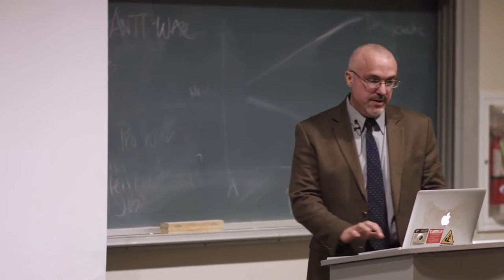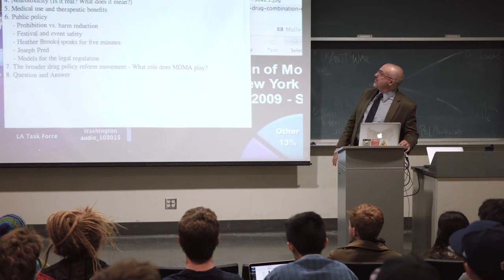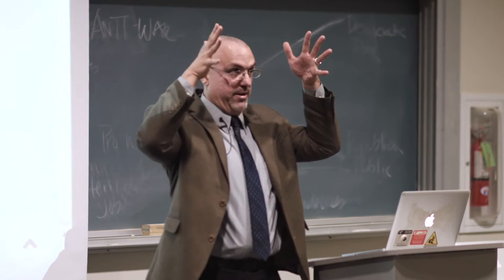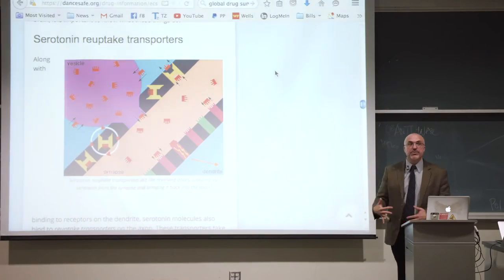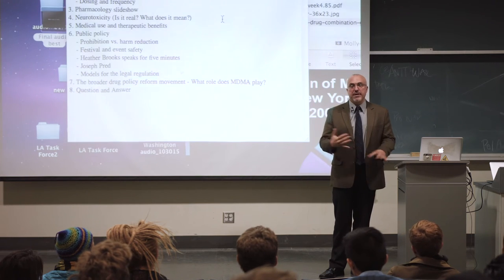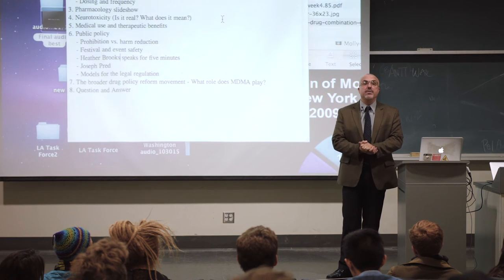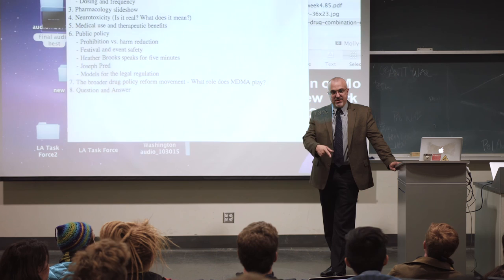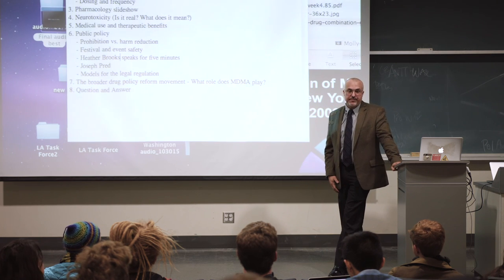MDMA Health and Safety, UC Berkeley - Part 3: Pharmacology and Medical Use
DanceSafe founder, Emanuel Sferios, discusses the pharmacology of MDMA. How does the drug work in the brain? He also describes current FDA studies using MDMA to treat PTSD, end of life anxiety in terminally ill patients, and autism.